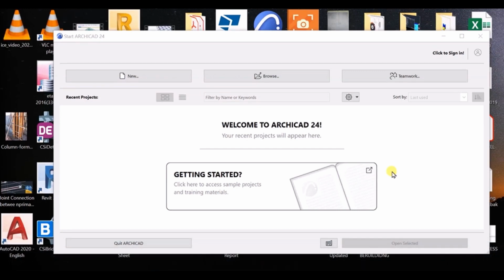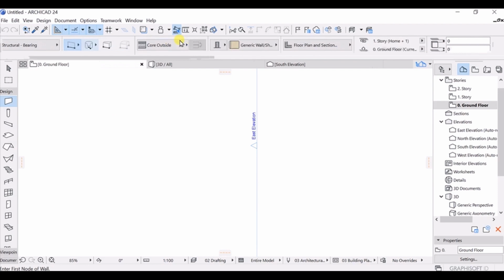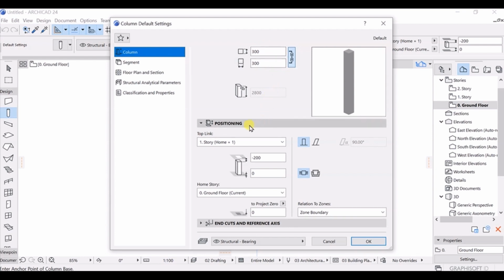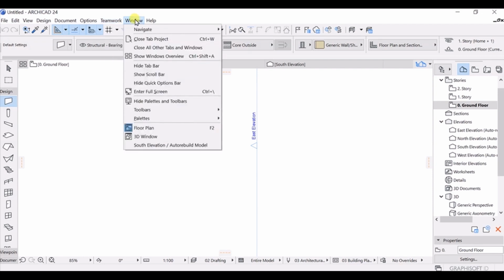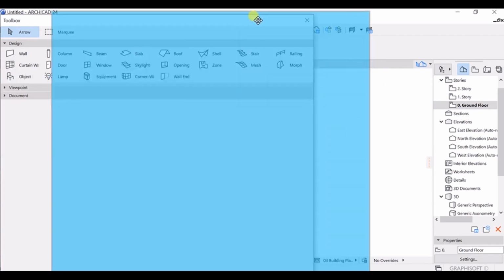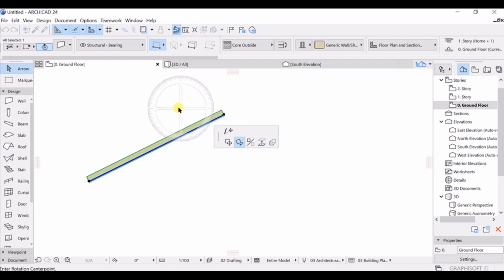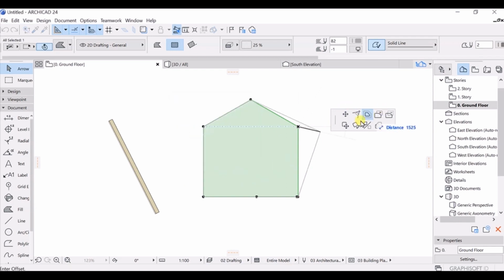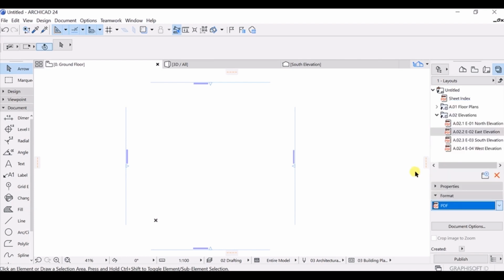ArchiCAD 24 Professional Course Part 01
Welcome to "Mastering ArchiCAD 24: The Complete Professional Course"! In this comprehensive video tutorial, we dive deep into ArchiCAD 24, the industry-leading architectural software. Whether you're a beginner or an experienced user, this course is designed to elevate your skills and take you to the next level in architectural design.

Throughout this course, our expert instructors will guide you through every aspect of ArchiCAD 24, providing hands-on demonstrations and valuable insights. From fundamental concepts to advanced techniques, we cover it all to ensure you become a proficient ArchiCAD 24 user.

You'll learn how to efficiently create and manage architectural projects using ArchiCAD's powerful tools. We'll guide you through the process of building 3D models, generating detailed drawings, and collaborating with team members. With our step-by-step approach, you'll gain the knowledge and confidence to tackle any architectural project.

Our course offers a structured learning path, allowing you to progress at your own pace. You can follow along with the provided project files, ensuring real-world application and valuable practice. Additionally, quizzes and exercises are included to reinforce your understanding and solidify your skills.

By the end of this course, you will be equipped with the expertise to design and visualize stunning architectural projects using the full potential of ArchiCAD 24. Whether you're an architect, designer, or student, this comprehensive professional course will empower you to excel in your architectural endeavors.